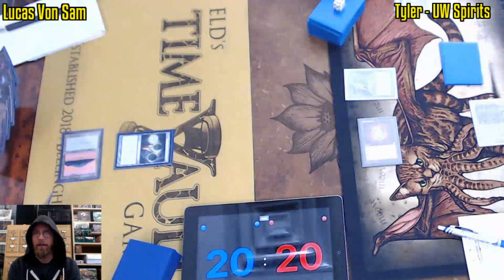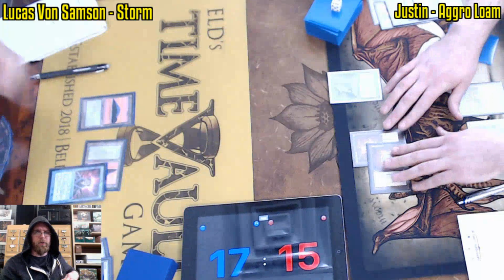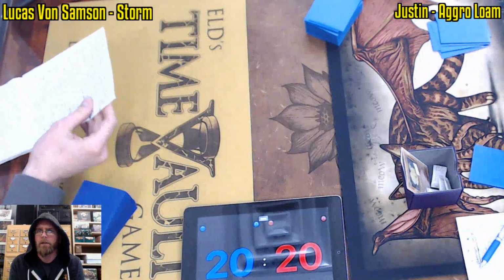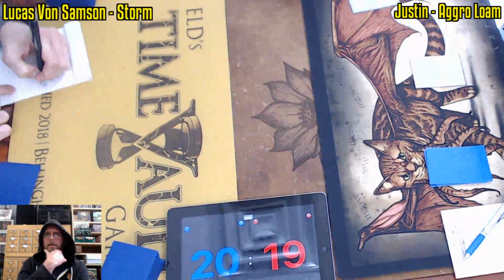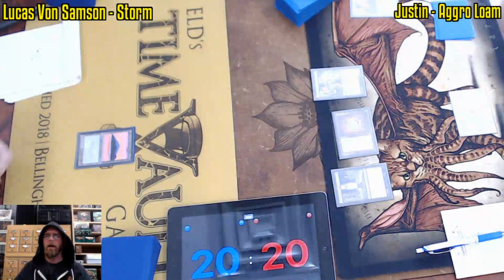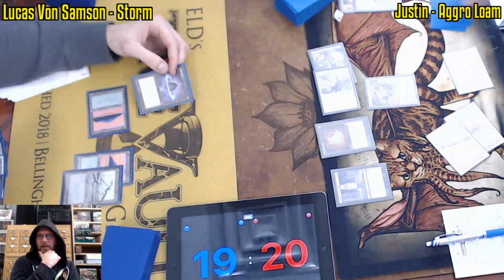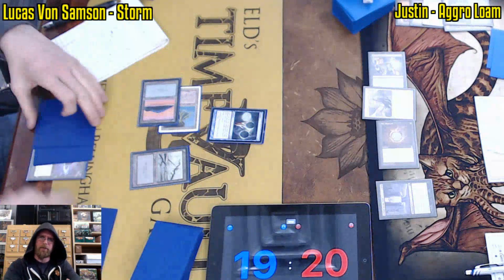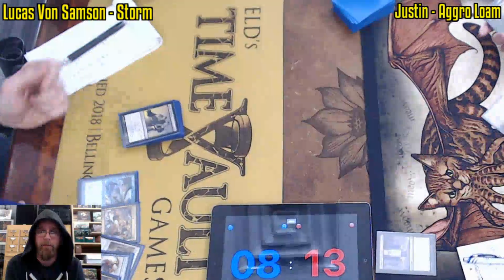Storm vs Aggro Loam | Legacy Magic: the Gathering w/Commentary | Brainstorm MTG | Fast Effect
Wednesday Night Legacy Each Week
7:00 PM | 4 rounds
ELD’s Time Vault Games
15 North Main St Suite B-4